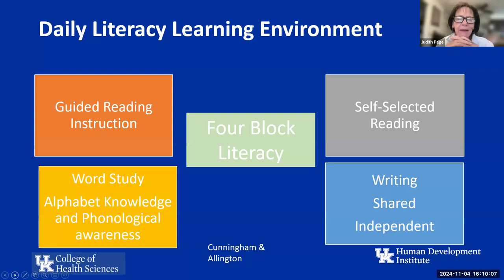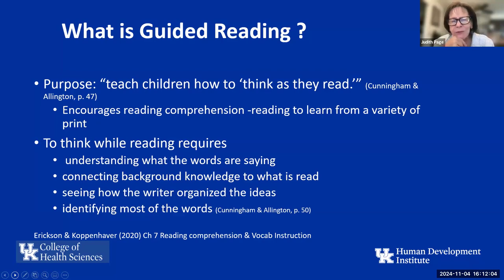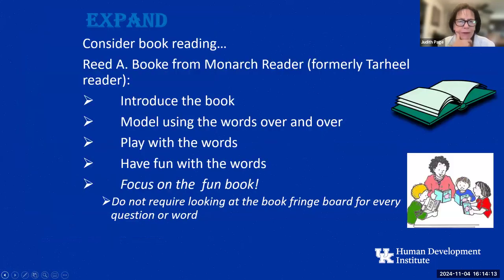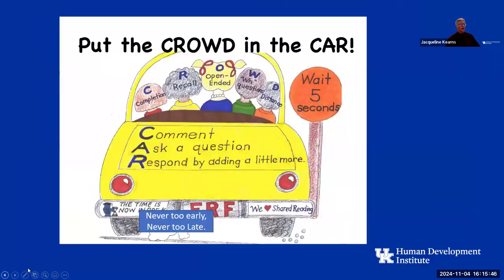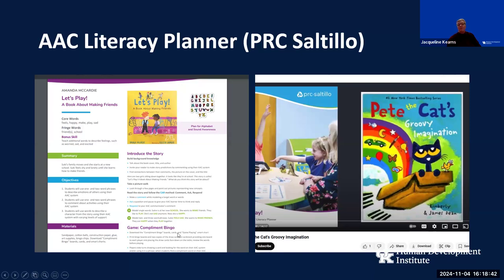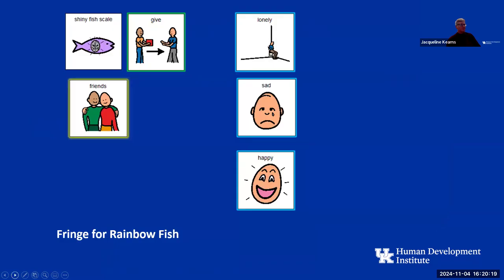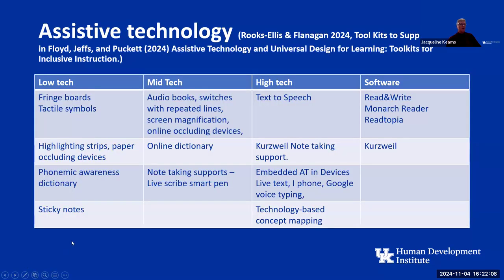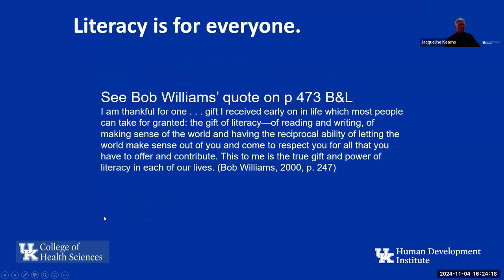Guided Reading Four Block